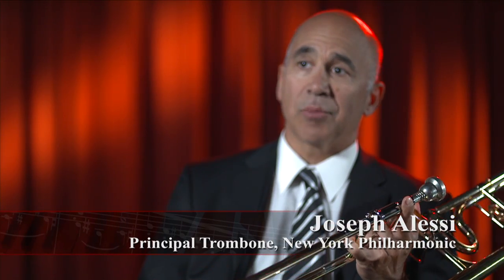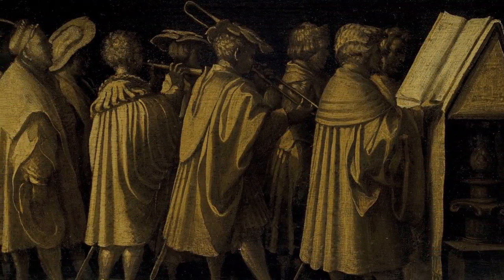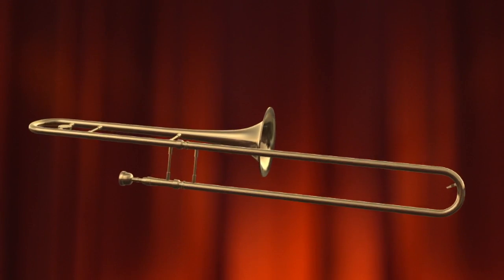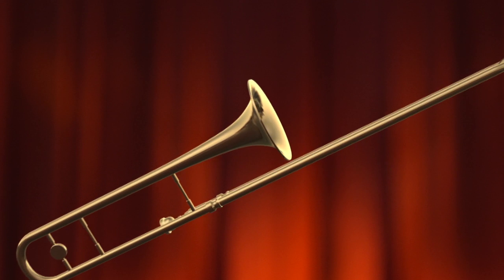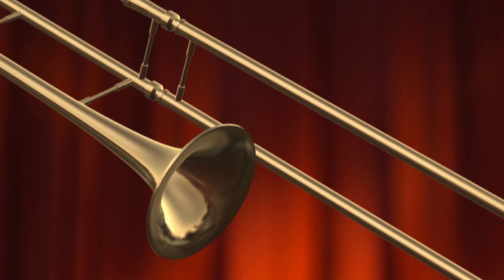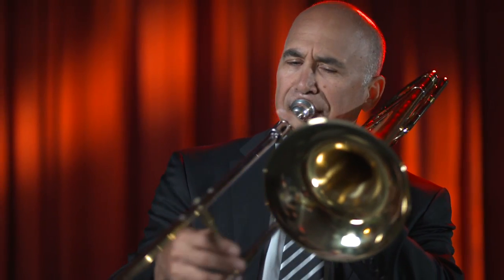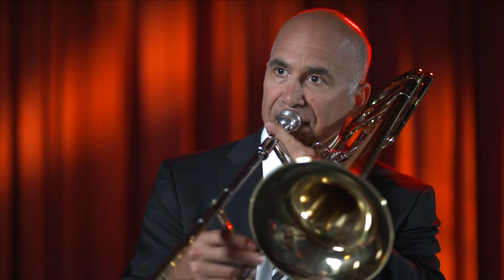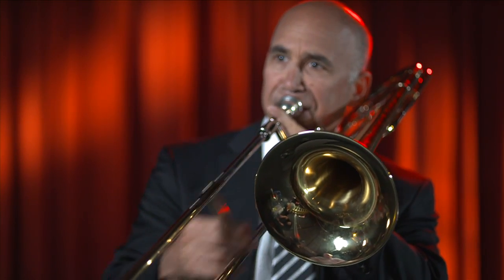Learn about the Trombone with Joseph Alessi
Joseph Alessi, Principal Trombone, New York Philharmonic